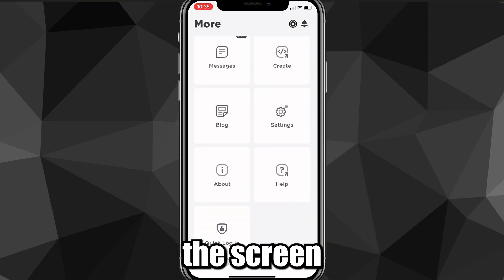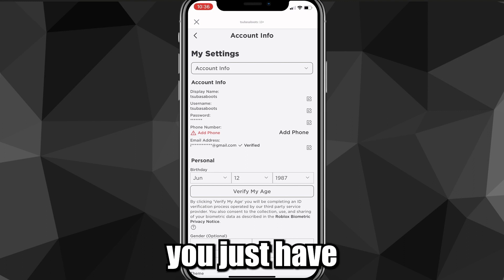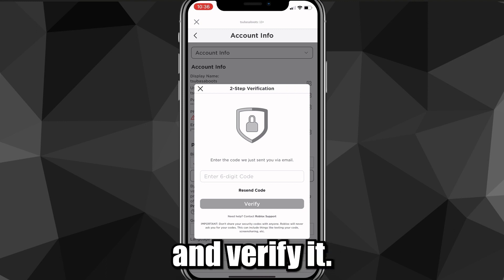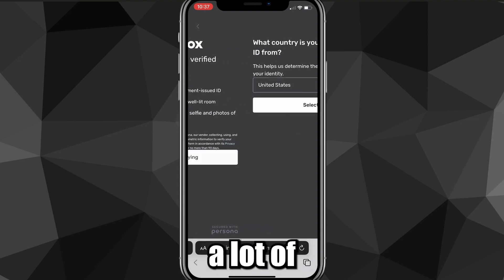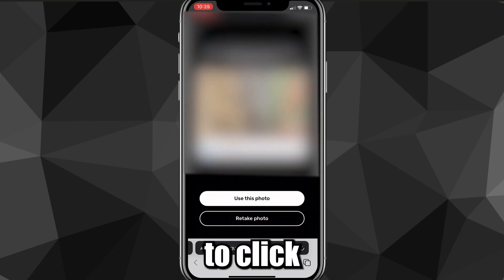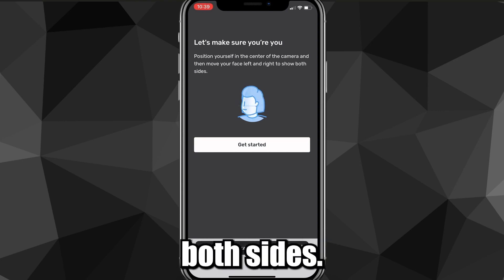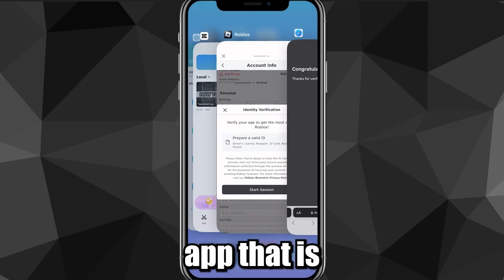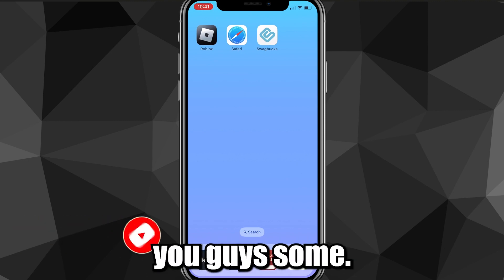How to Get Roblox Voice Chat on Mobile (2024) - IOS & Android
Do you want to know how to get voice chat on roblox mobile? Then this is the video for you! I will show you how to get voice chat on roblox iphone and android.

This is a step-by-step tutorial on how to get voice chat on roblox mobile in 2024. You can learn how to get roblox voice chat on mobile on IOS and Android, so don't worry.